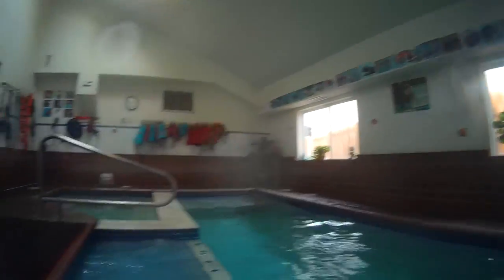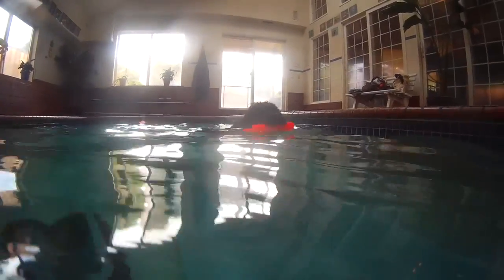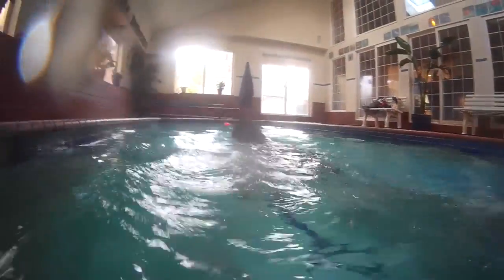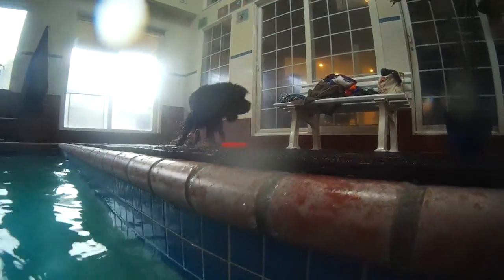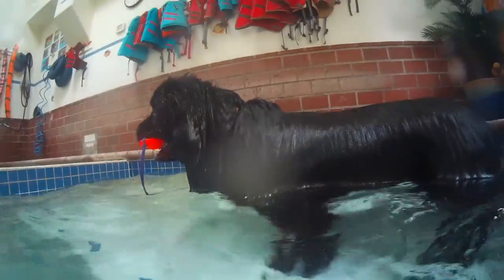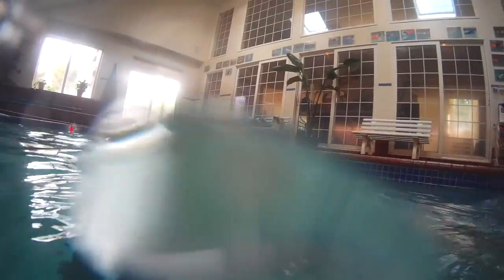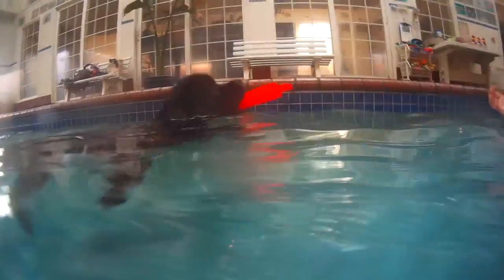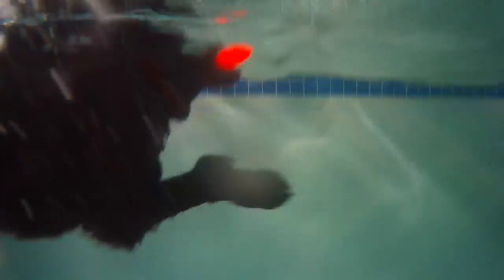dog pool vlog!